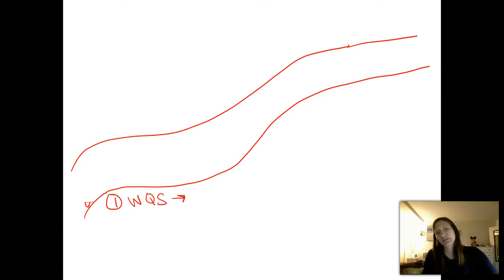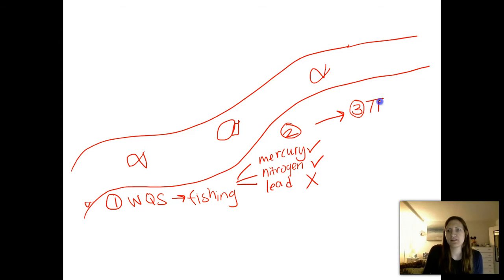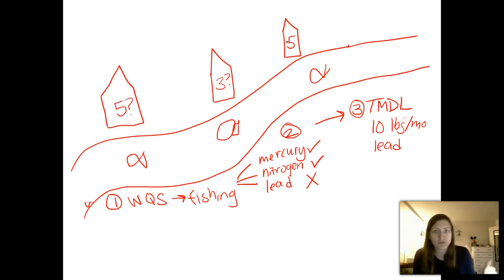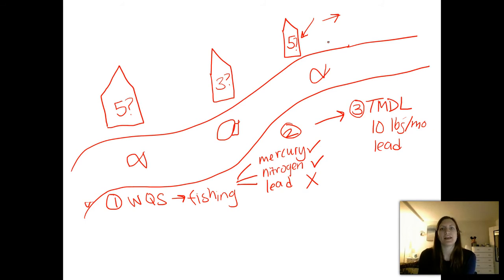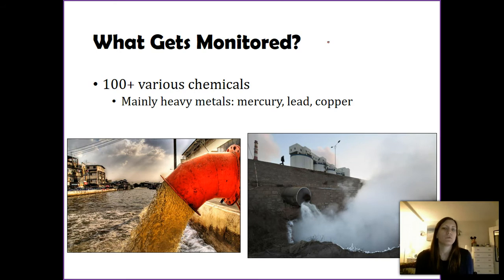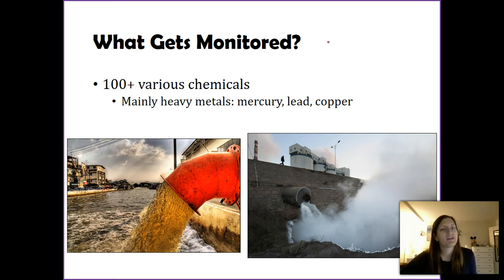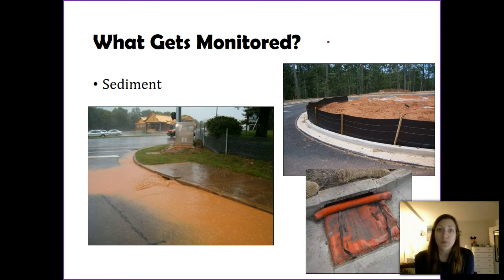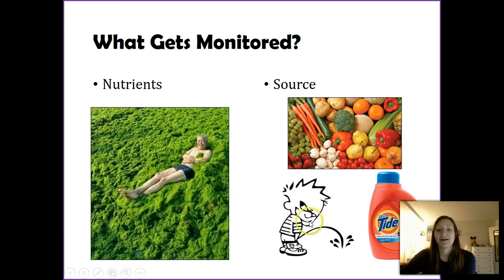Clean Water Act - Part 2